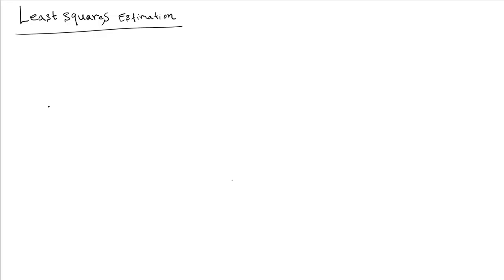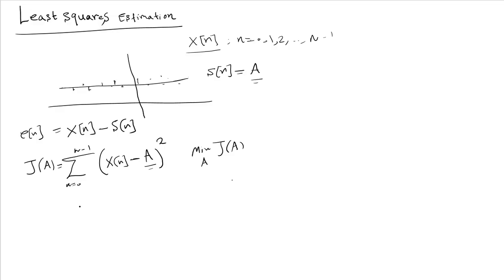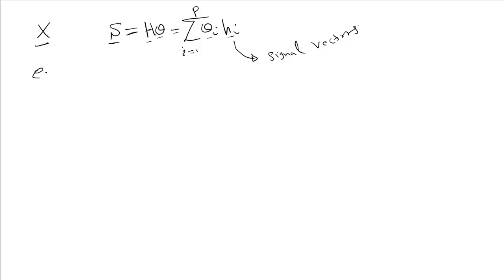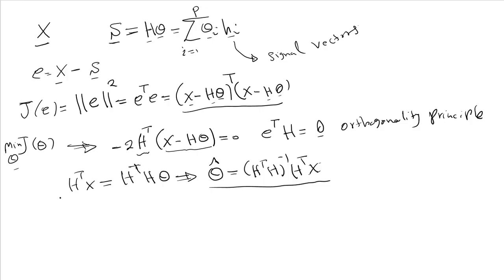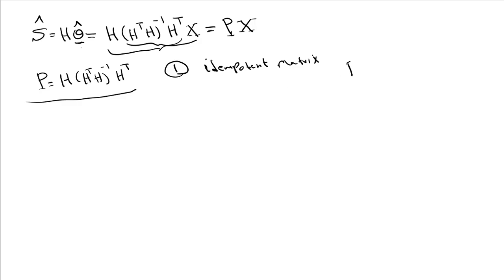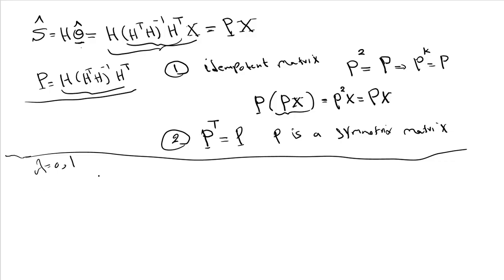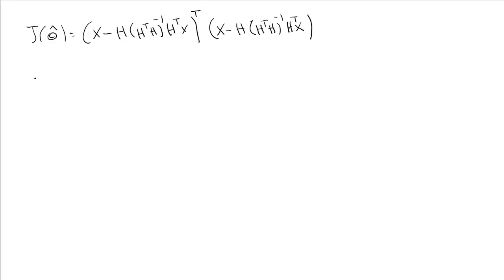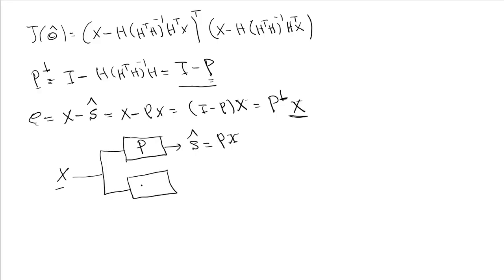Least Squares Approach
In this video, I explain the Least Squares (LS) method, a fundamental technique in linear algebra and signal processing for estimating unknown parameters from noisy measurements.